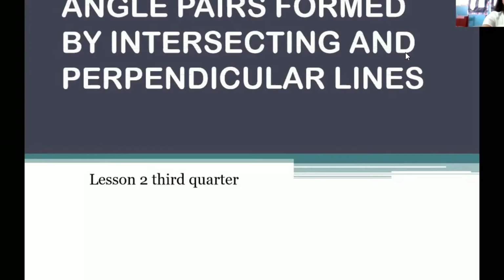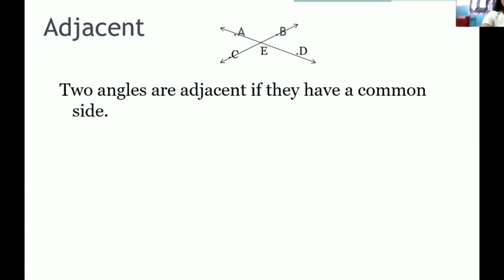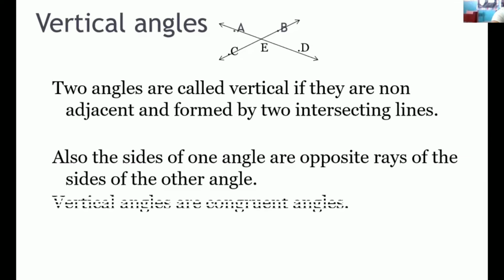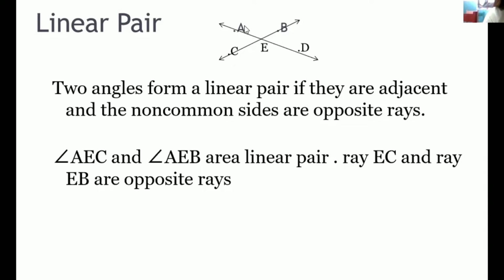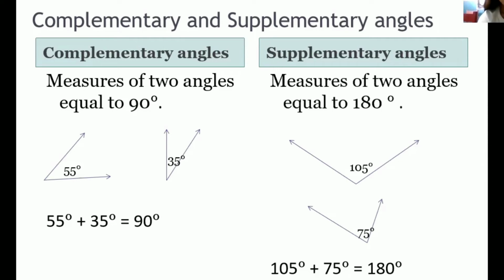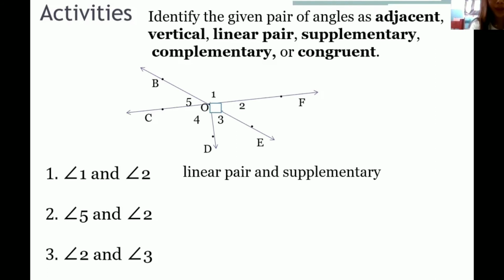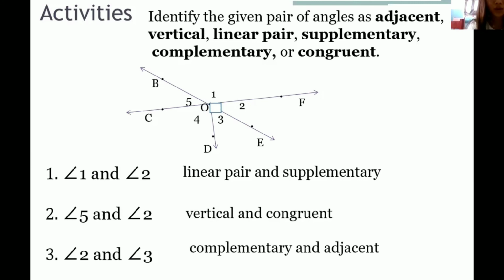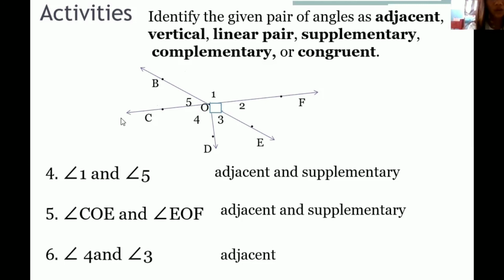Angle pairs formed by intersecting And perpendicular lines